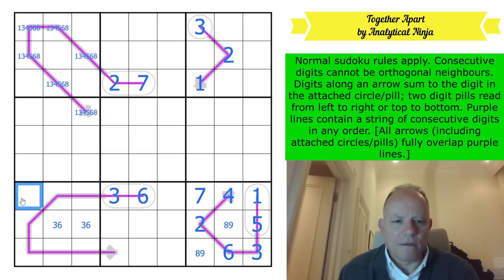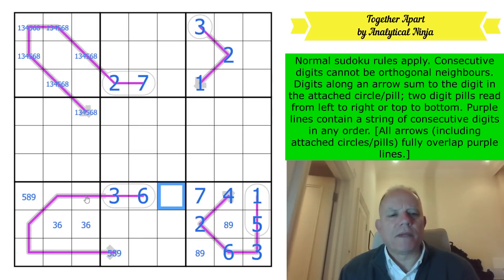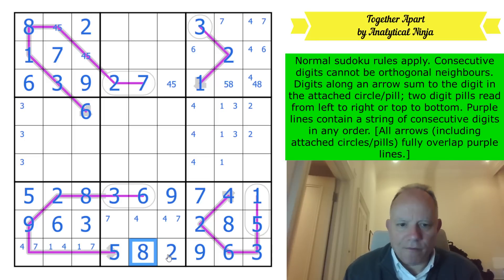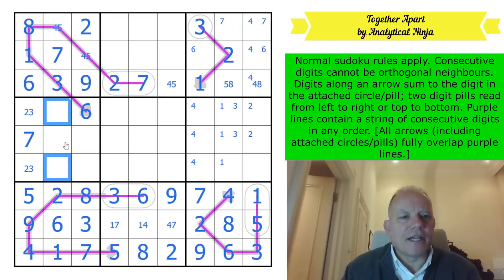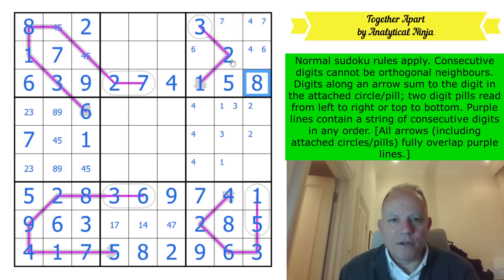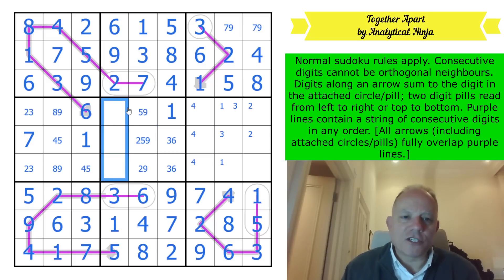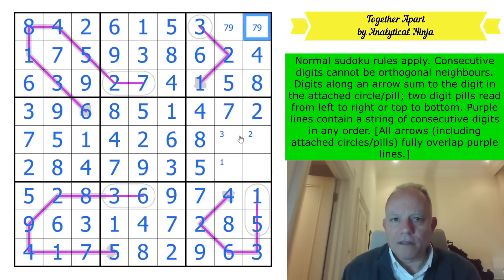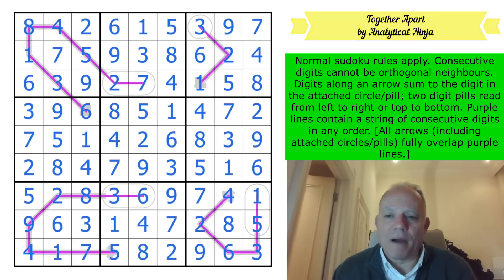The Sudoku Ninja Strikes Again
Normal sudoku rules apply. Consecutive digits cannot be orthogonal neighbours. Digits along an arrow sum to the digit in the attached circle/pill; two digit pills read from left to right or top to bottom. Purple lines contain a string of consecutive digits in any order. [All arrows (including attached circles/pills) fully overlap purple lines.]

▶Music◀
▶SOFTWARE◀
▶Logo Design◀
Melvyn Mainini

Joel Blundell